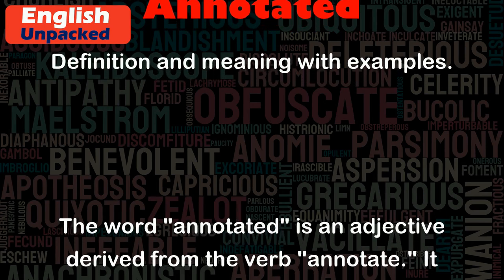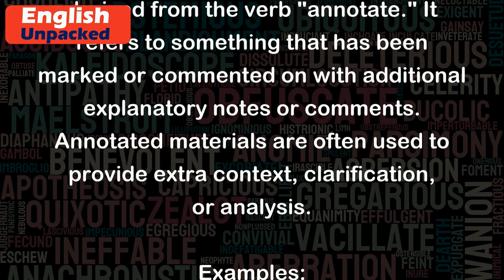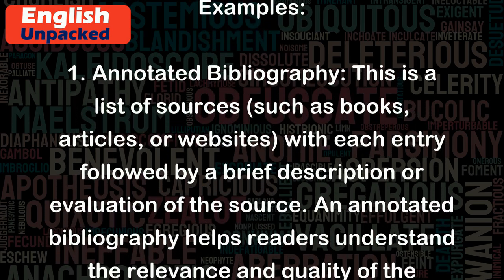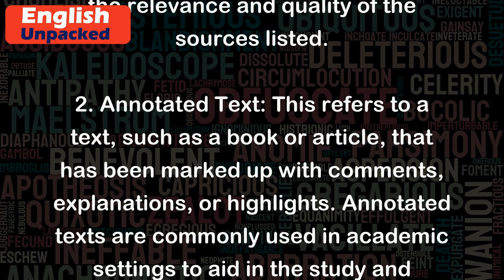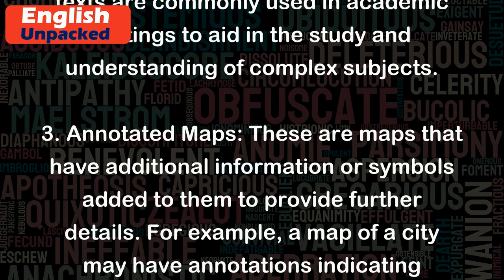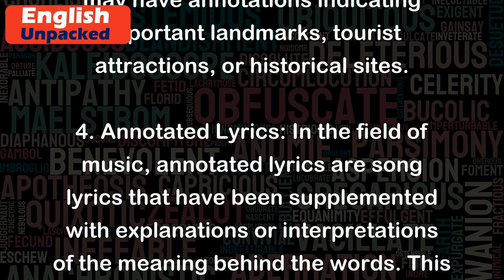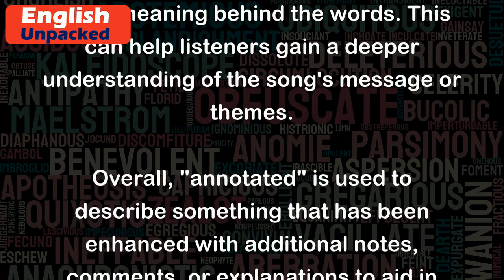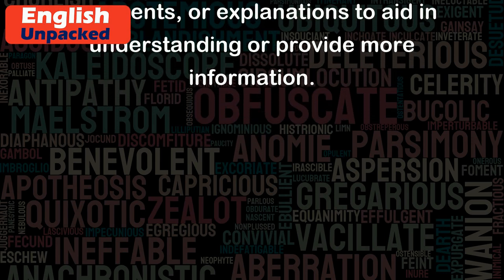Annotated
The word "annotated" is an adjective derived from the verb "annotate." It refers to something that has been marked or commented on with additional explanatory notes or comments. Annotated materials are often used to provide extra context, clarification, or analysis.
Examples:
1. Annotated Bibliography: This is a list of sources (such as books, articles, or websites) with each entry followed by a brief description or evaluation of the source. An annotated bibliography helps readers understand the relevance and quality of the sources listed.
2. Annotated Text: This refers to a text, such as a book or article, that has been marked up with comments, explanations, or highlights. Annotated texts are commonly used in academic settings to aid in the study and understanding of complex subjects.
3. Annotated Maps: These are maps that have additional information or symbols added to them to provide further details. For example, a map of a city may have annotations indicating important landmarks, tourist attractions, or historical sites.
4. Annotated Lyrics: In the field of music, annotated lyrics are song lyrics that have been supplemented with explanations or interpretations of the meaning behind the words. This can help listeners gain a deeper understanding of the song's message or themes.
Overall, "annotated" is used to describe something that has been enhanced with additional notes, comments, or explanations to aid in understanding or provide more information.